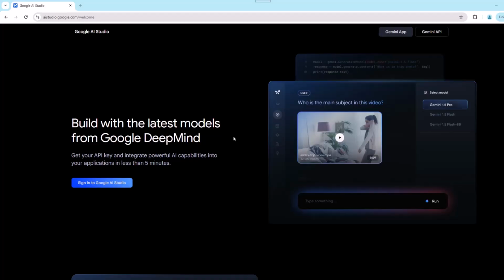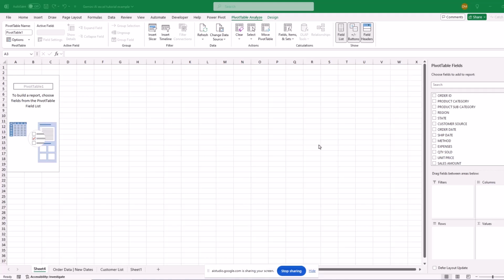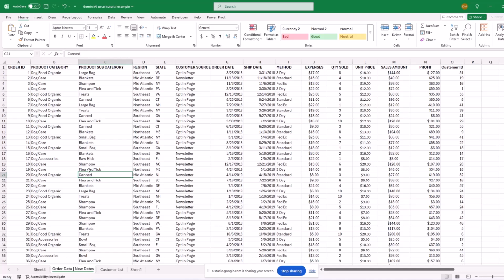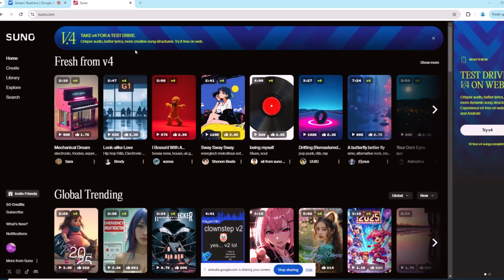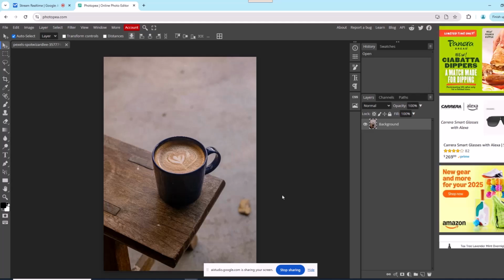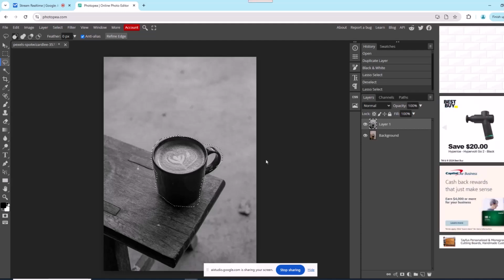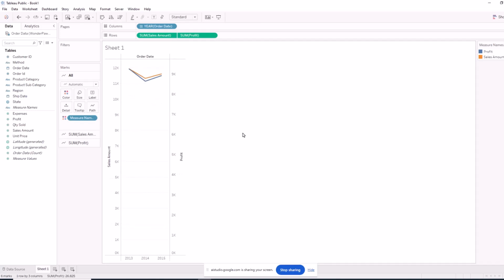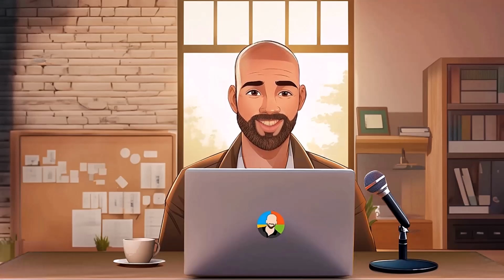Is Google Gemini AI Ending Software Training and Tutorials? -- Live Realtime Demo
Is Gemini 2.0 going to completely change the software training business?

Is taking online training courses even worth it anymore, especially because Gemini AI can help tutor you with learning specific tasks.

In this video we'll look at Google Gemini 2.0 AI and see if we can answer those questions by pressure testing four different software applications.

And the results might surprise you.

⌚ *TIMESTAMPS*
0:00 Is Google Gemini AI 2.0 ending the need for software training intro
0:46 Log in to Google AI Studio
1:30 Building pivot tables and data models in MS Excel
8:54 AI song generator
11:33 Online photo editor
15:41 Data visualization software
19:45 Will Gemini 2.0 AI replace the software training business answered

Some of the app tutorials include:
Thanks,
Professor Cubs